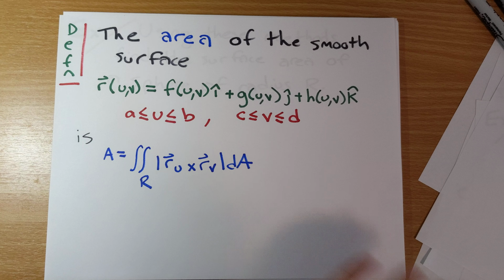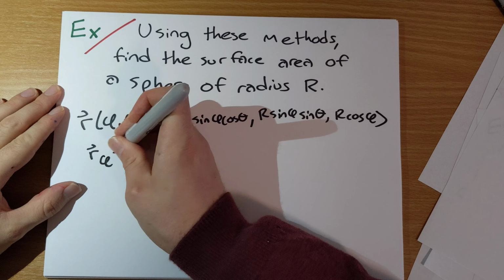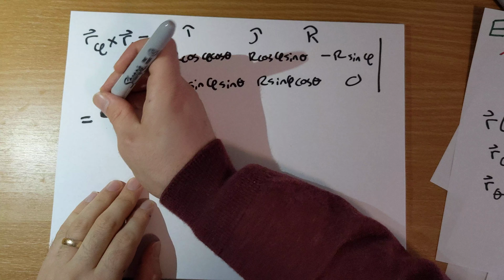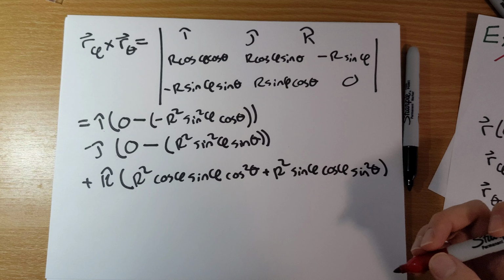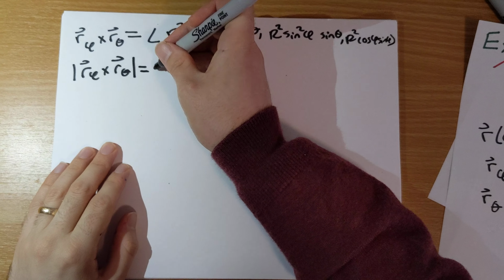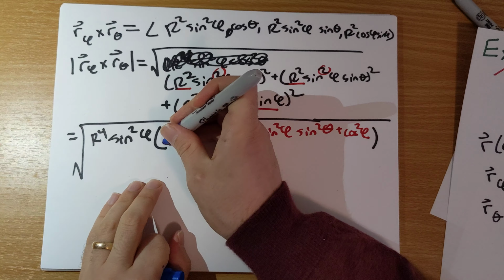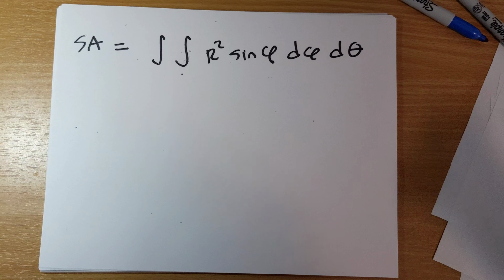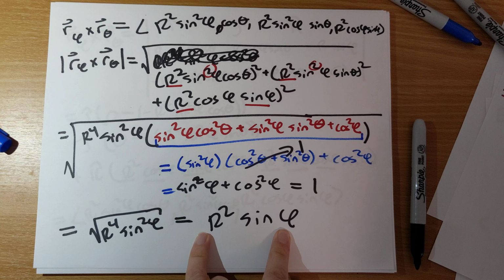surface area of a sphere